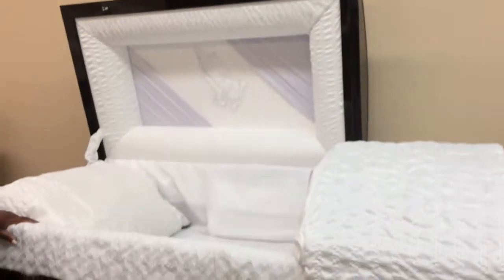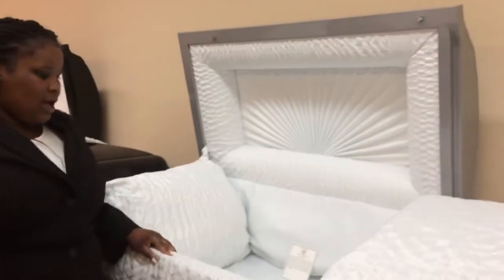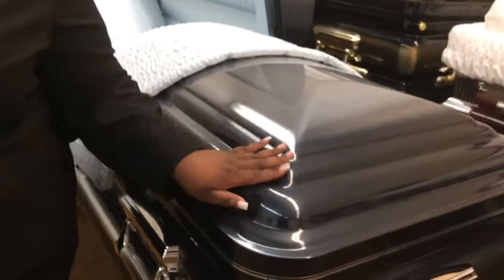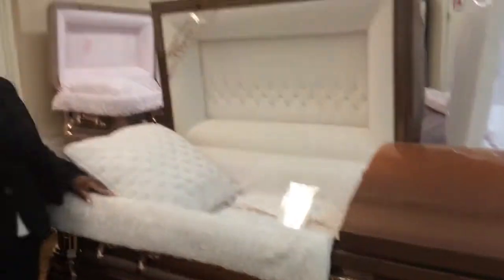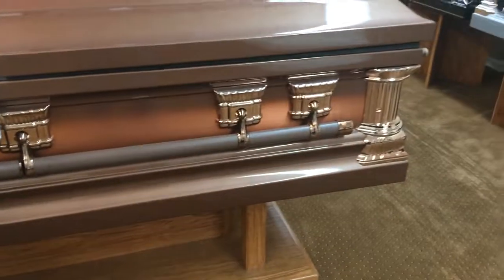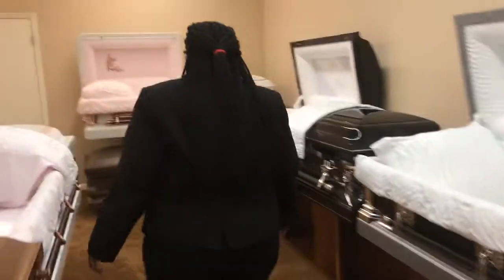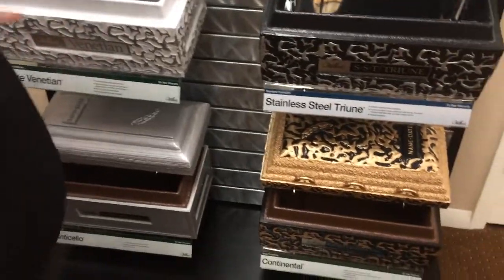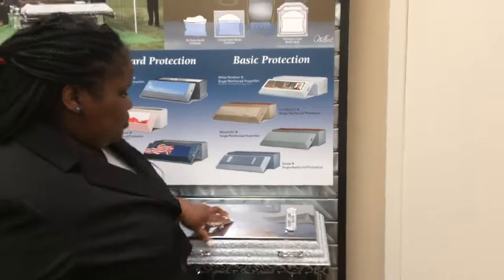Casket Presentation Project